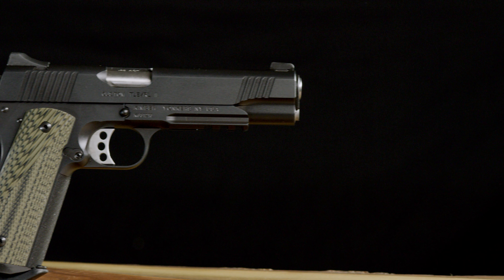KIMBER CUSTOM TLE RL II EM